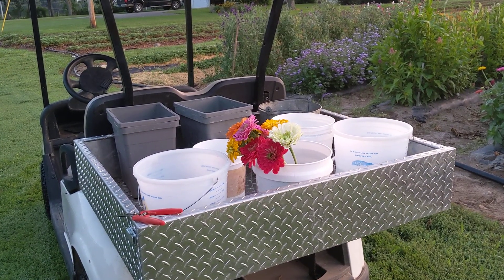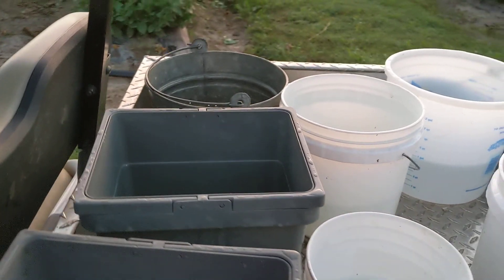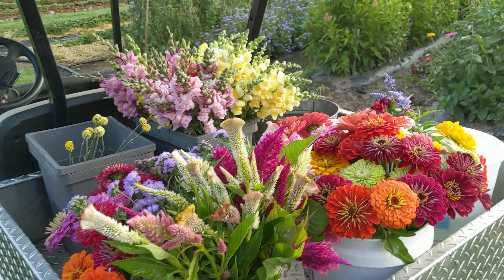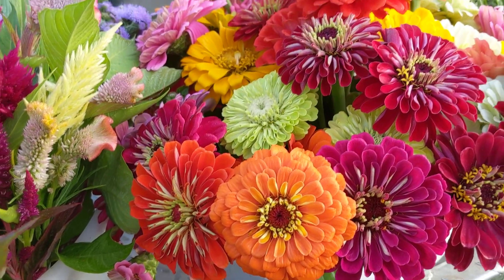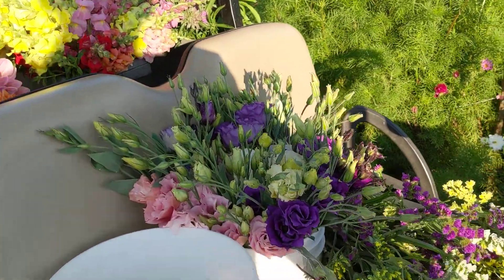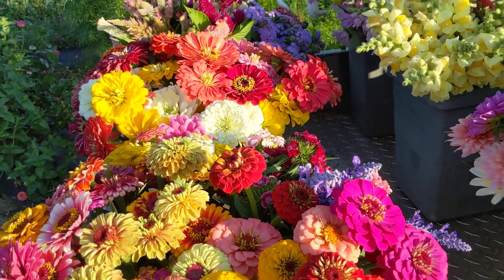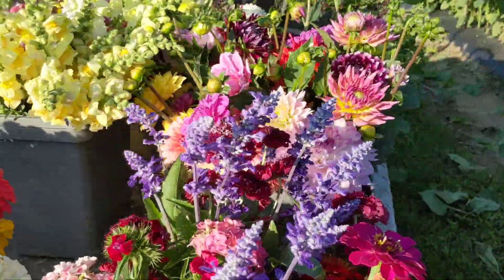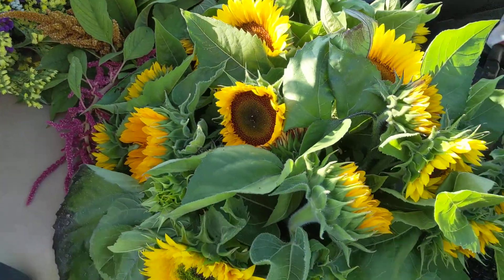Lots of Cut Flowers for Bouquets! July 30, 2021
showing the variety of cut flowers here at our farm